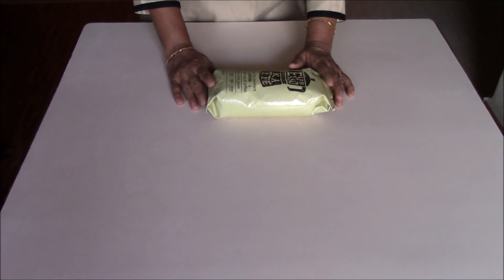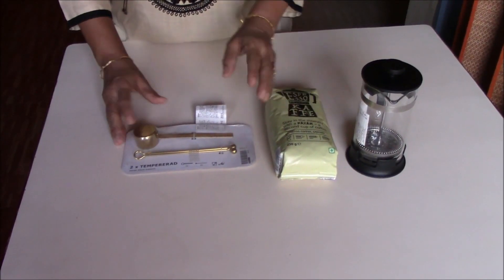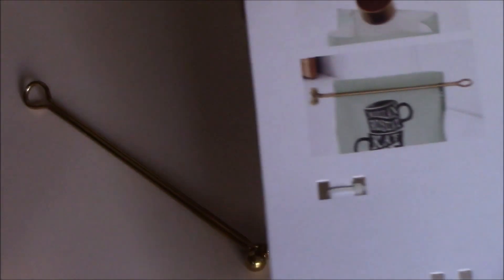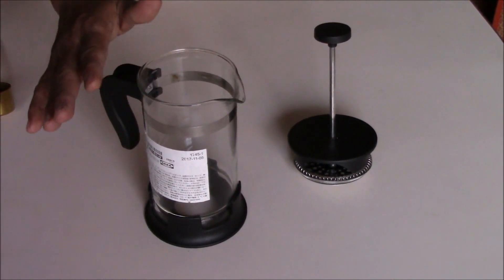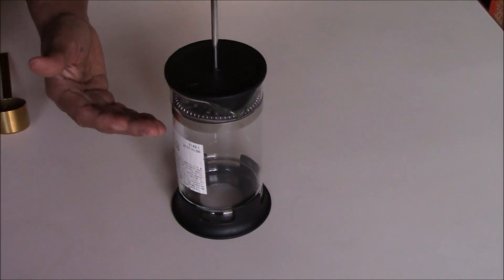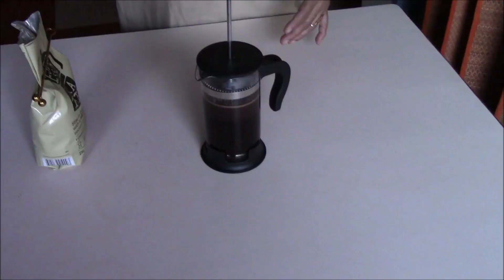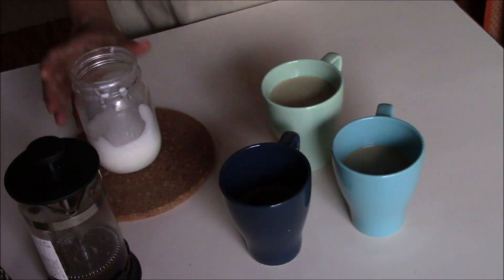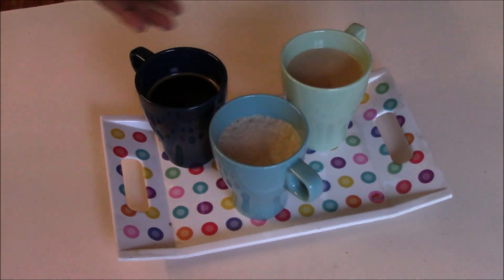How to make Espresso coffee using PATAR coffee powder in coffee maker UPPHETTA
All over the world, IKEA is not only famous for its home furnishings and accessories but also for their restaurants and cafeterias with their exclusive menu of food and beverages.
IKEA , Hyderabad too boasts of a 1000 seat restaurant and ever busy cafeteria serving meals, snacks and beverages. Whether they shop or not people don't fail to visit either of these two places for a relaxed meal or a quick bite, combined with their exotic coffee or wide range of cool drinks. We too always enjoy eating and drinking coffee there during our visits to the store.
In this video I have shared my first, hands on experience on making Espresso coffee (without a machine)  at home using the IKEA coffee powder PATAR in the IKEA coffee maker UPPHETTA. IKEA recently started selling coffee beans and coffee powder in the Hyderabad store and I bought it as i wanted to try home made Espresso coffee, as I had already bought the coffee maker during my earlier visits and had tried making coffee using the local coffee powder which I buy regularly. I wanted to try using this imported coffee powder(imported from Sweden), organically grown from 100% Arabica beans.
In making the Espresso coffee, I have also used other IKEA products like
BEHOVD                 vacuum flask (1 L),
TEMPERERAD       set of coffee spoon/measure and clip,
KVALIFICERA           scissors
FARGRIK                 cups
PRODUKT               Milk Frother
I thoroughly enjoyed the experience of making Espresso coffee with PATAR and with the coffee, I tried making something like Latte, Cappuccino and Americano to the best of my knowledge. The Patar coffee did taste quite good!!
I hope my viewers too have a great viewing experience and find my effort genuine.
UPPHETTA is available in two sizes, 0.4 L and 1.0 L. Here I have used the 0.4 L one.
Coming up with more interesting videos soon.
Till then, its bye bye and thank you from Bhuvana!!